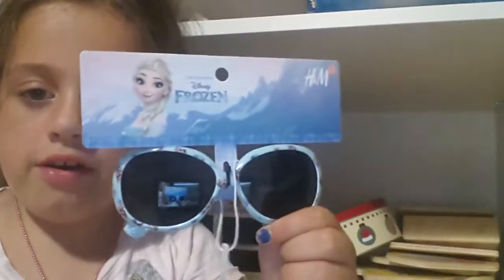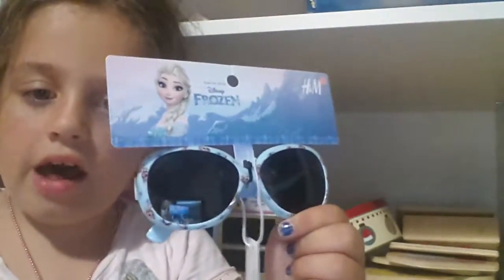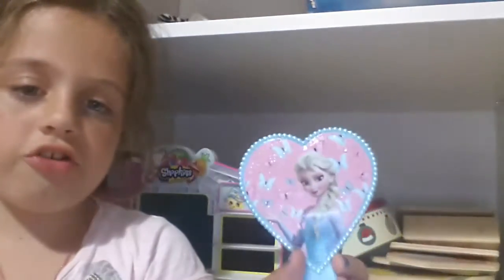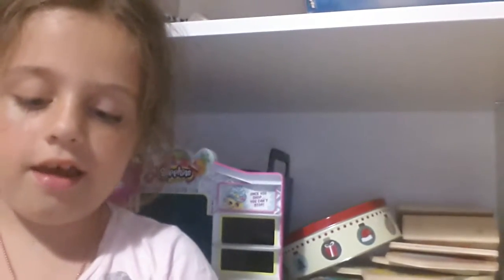Opening Elsa sunglasses and a brush.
Matea  knew  how   to    read   on 3    but    now     she     is    7.